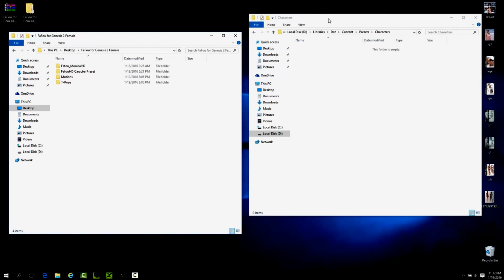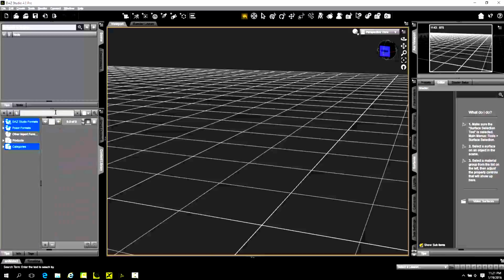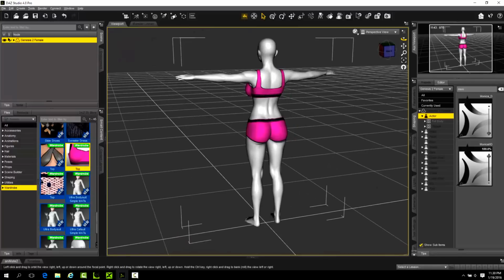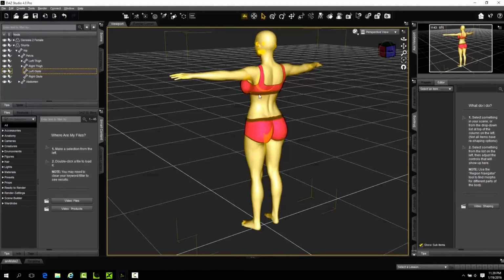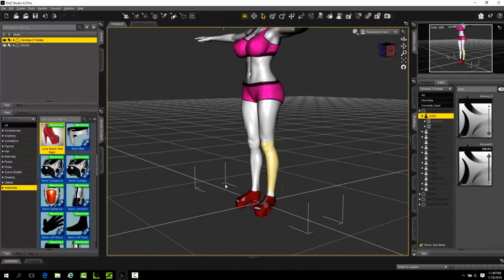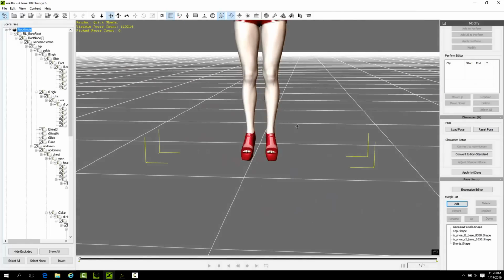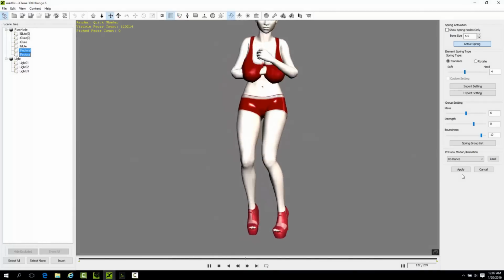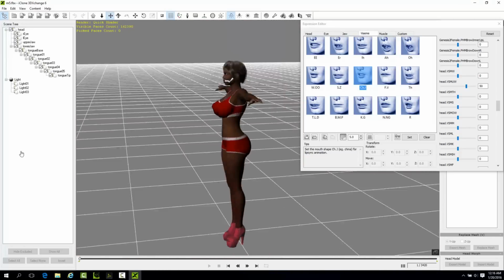Another Daz To iClone Tutorial MetaData to Exporting into 3Dxchange